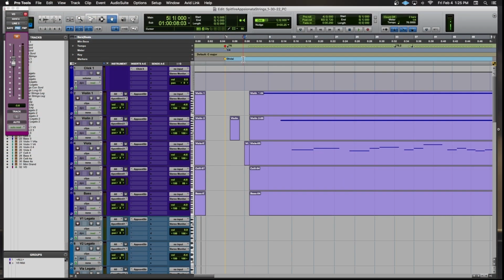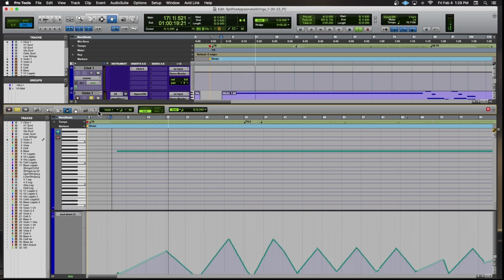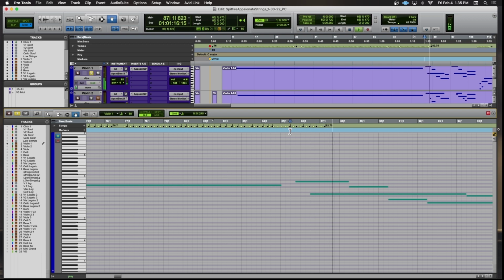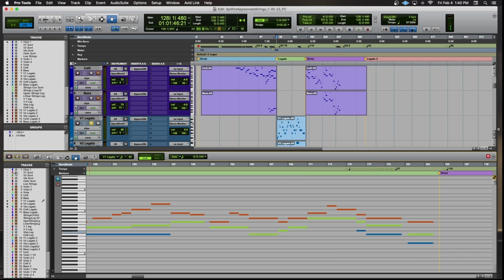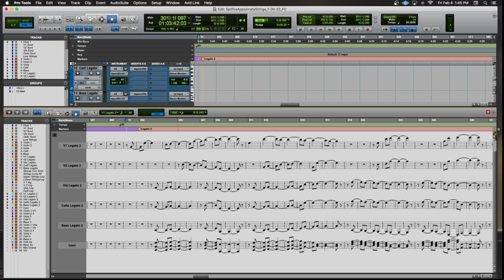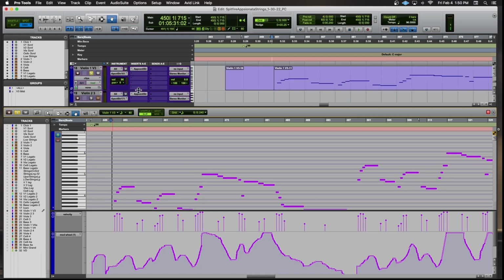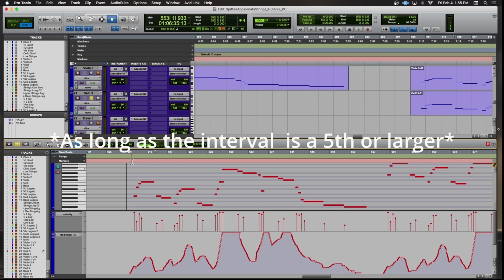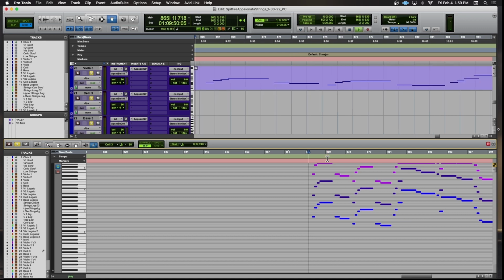Spitfire Audio Appassionata Strings Contextual Demo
00:00 Intro talk
01:06 1st example play through
05:18 Sustained and Divisi
11:39 1st Legato example
17:09 2nd Legato example- more contrapuntal
22:00 Individual legato lines in each section with octave doublings
31:37 Final thoughts

Please consider supporting the channel by purchasing some of my music:
Apple: